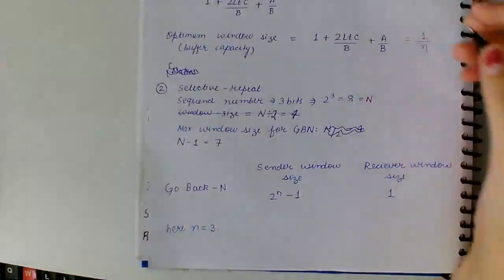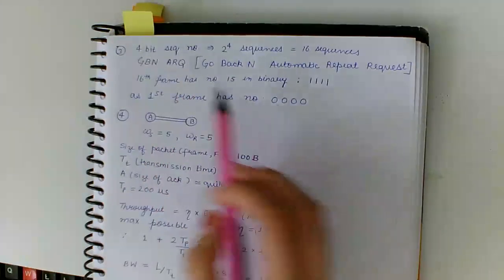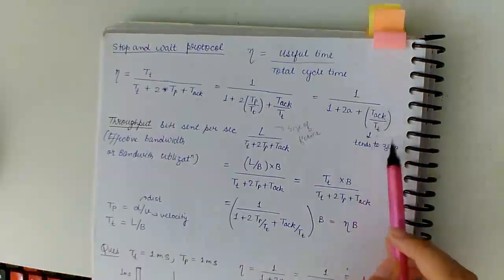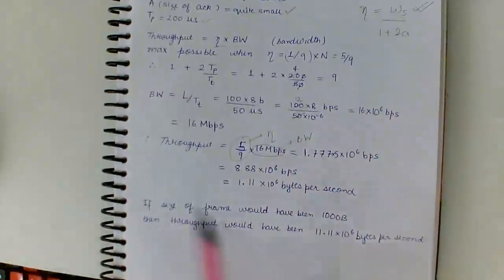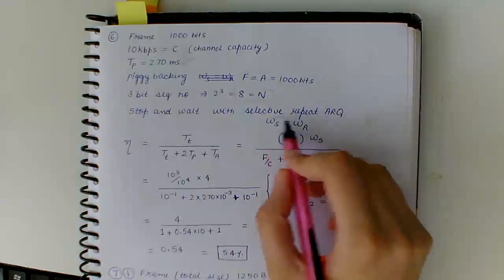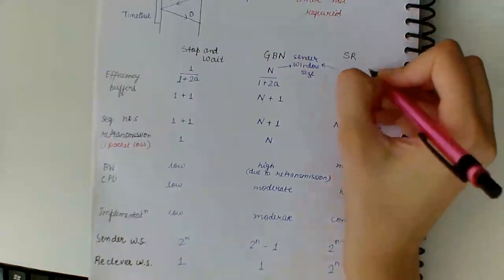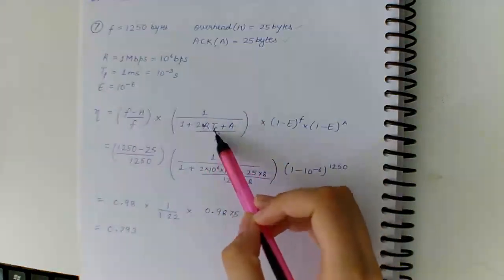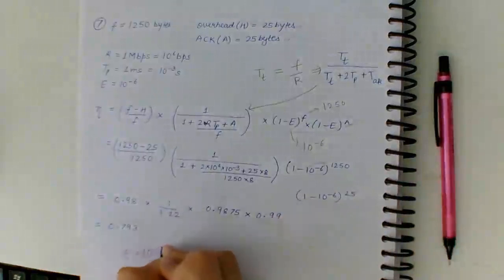Flow Control Solved Problems | Computer Networks | GATE University Exams | Stop and Wait GBN SR [P2]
Problems Solved:
1.A selective-repeat sliding window protocol is used in a computer communication network;
three bits are used for the packet sequence number .What is the maximum window size in
case GBN protocol is used
(a)8 (b)7 (c)4 (d)3
0:12

2.A sender has a sliding window of 4 bit sequence number. If the first 15 frame have
been sent the frame number the receiver expecting is case of GBN ARQ (starting
frame number is 0)
(a)0000 (b)1000 (c)1111 (d)1110
1:32

3.Host A is sending data to host B over a full duplex link. A and B are using the
sliding window protocol for flow control. The send and receive window sizes are 5
packets each. Data packets (sent only from A to B) are all 100bytes long and the
transmission time for such a packet is 50 µs. Acknowledgement packets (sent only
from B to A) are very small and required negligible transmission time. The
propagation delay over the link is 200 µs. What is the maximum achievable
throughput in this communication?
(a) 7.69 * 10 6 bps (b) 11.11 * 10 6 bps (c) 12.33 * 10 6 bps (d) 15.00 * 10 6
bps
2:12

4. Frames of 1000 bits are sent over 10kbps channel using a geostationary satellite whose
propagation time from the earth is 270 msec. Acknowledgements are always piggybacked
onto data frames. The headers are very short. Three bit sequence numbers are used. What is
the maximum approximately? channel utilization for stop and wait protocol with selective
repeat ARQ.
6:02

5.(i) Suppose that frames are 1250 bytes long including 25 bytes of overhead . Also
assume that ACK frames are 25 bytes long . calculate the efficiency of stop and
wait ARQ in a system that transmit at R = 1 M bps and the propagation delay of
1 ms for channels with a bit error rate of 10 -6 .
9:52

This video is a part of the COMPUTER NETWORKS series. We solve problems from various topics such as Introduction to TCP/IP and OSI reference model, polling techniques, multiplexing, and concentration, transmission media used in physical layer. MAC protocols ALOHA,
CSMA/CA, CSMA/CD Ethernet, token bus, token ring, (IEEE 802.3, IEEE 802.4, IEEE 802.5) DLL protocols, error correction and detection codes, flow control protocols performance evaluation with error or without error, protocol specification and verification, framing, HDLC. Switching techniques, Routing and congestion in network layer, routing and congestion control algorithms. Connection management in transport layer, protocols of transport layer, TCP , UDP etc., world wide web (www), electronic mail(E-mail), Study of high speed fibre optic networks, FDDI.